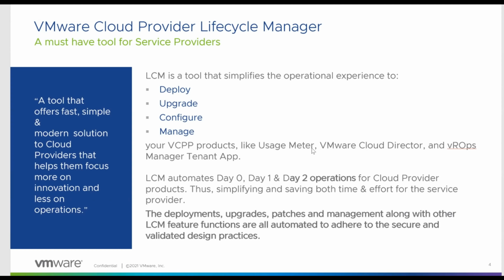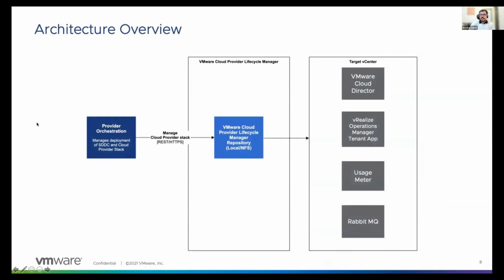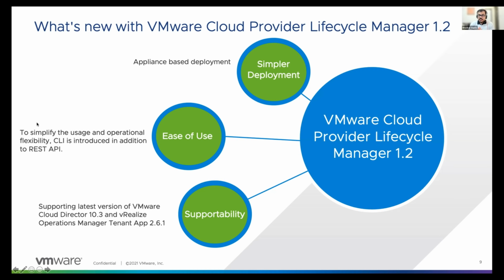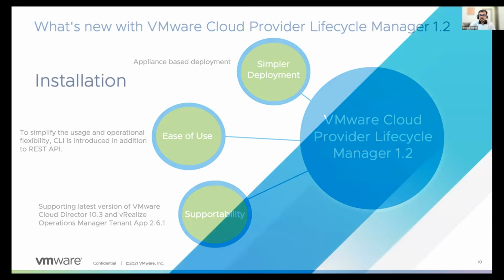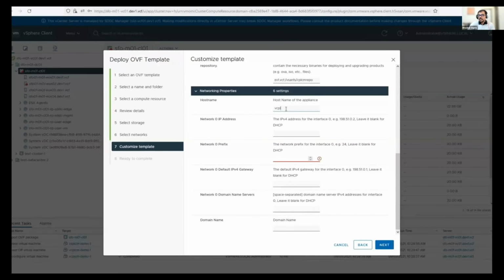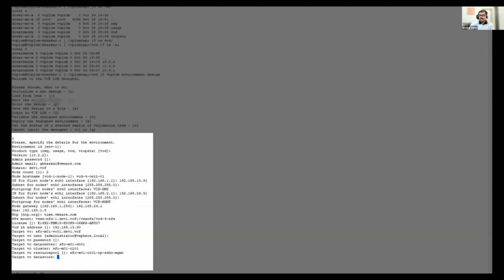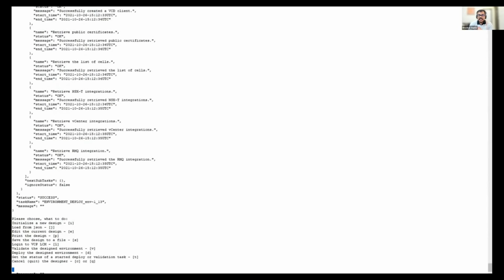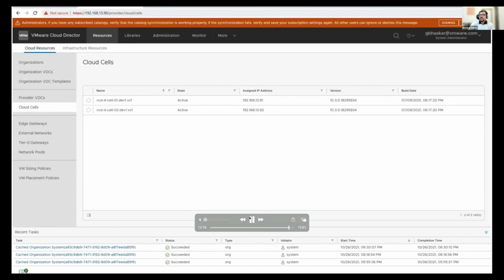Feature Friday Episode 76 - Cloud Provider LifeCycle Manager 1.2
CP LCM is used by some of our largest Cloud Providers to deliver a repeatable and sustainable cloud footprint. 1.2 brings some more ease of use, updated stack and CLI amongst other enhancements. Watch this Feature Friday to find out more.